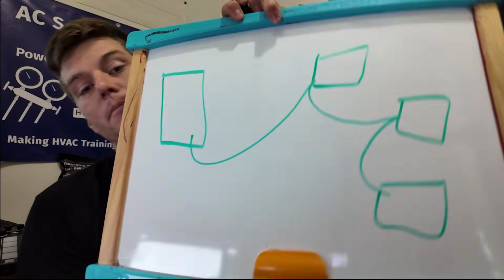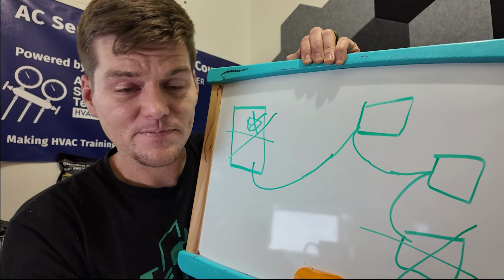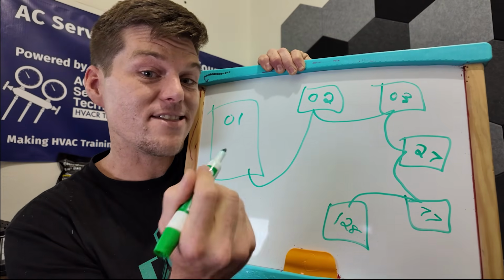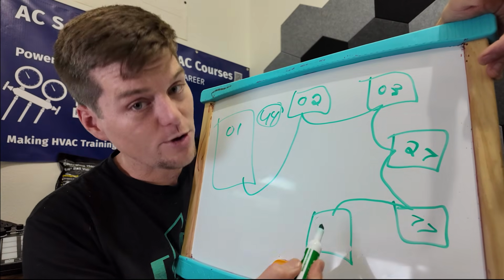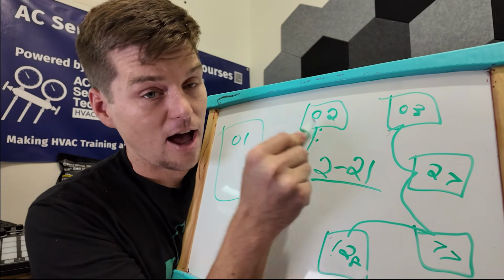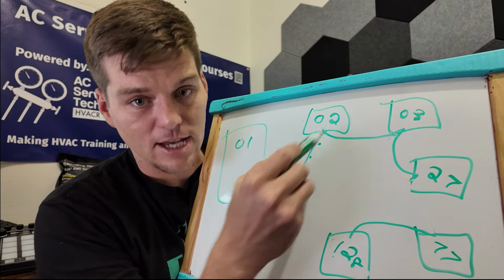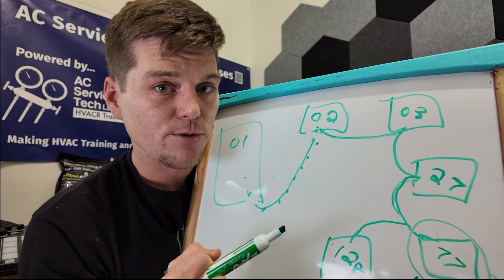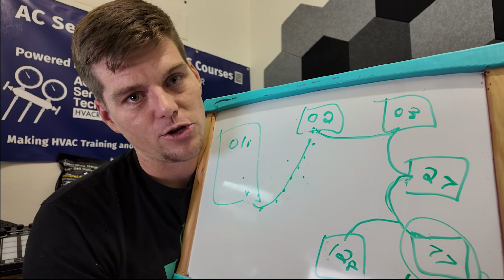Daikin VRV U4 Error Code - The Process for Success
In this video, we break down the steps to diagnose and repair the Daikin VRV U4 error code. Whether it's a blown fuse, a daisy-chain wiring issue on F1/F2, or a faulty PC board, this guide covers the full troubleshooting process.